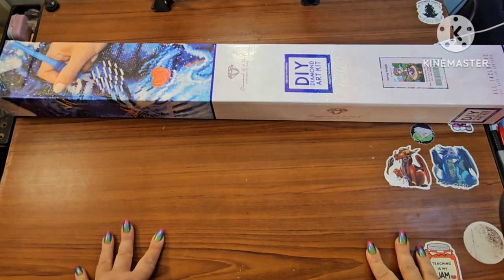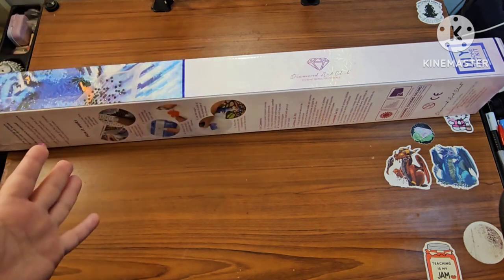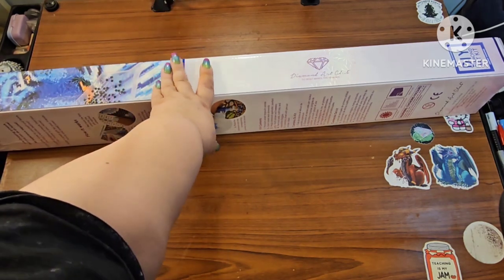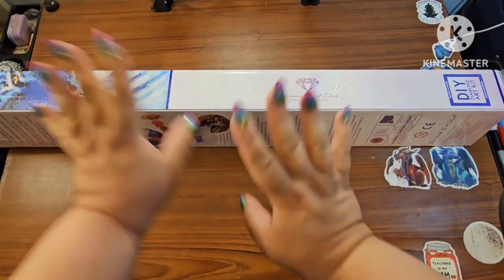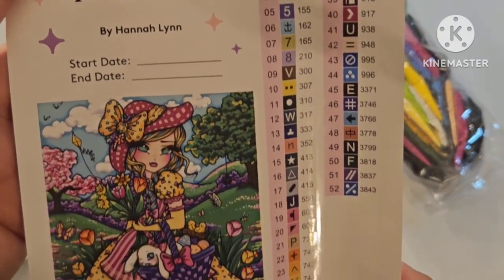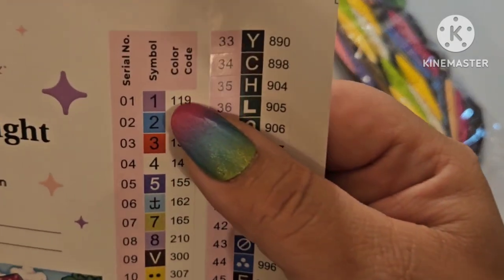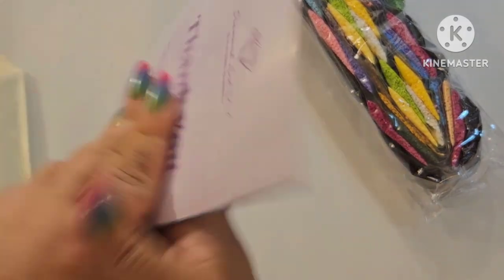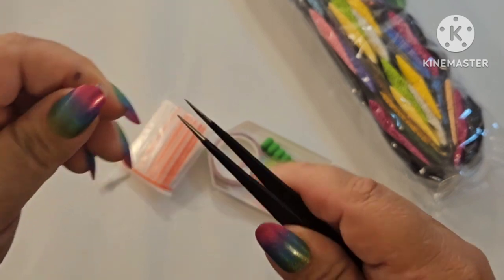Unboxing A SPRING PAINTING From Diamond Art Club, and HANNAHTHON ANNOUNCEMENT!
Hey Yall!
I am so excited to unbox and get ready for Hannahthon! The rules are on the Facebook group Hannahthon

code MYSTRIA10